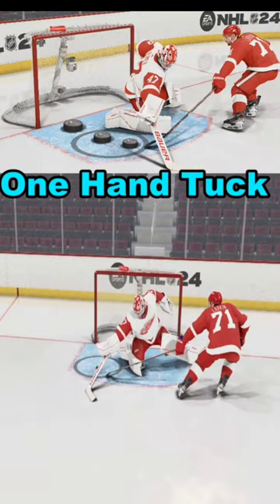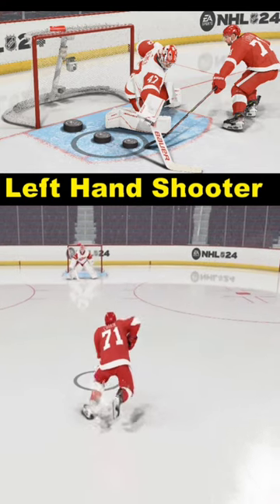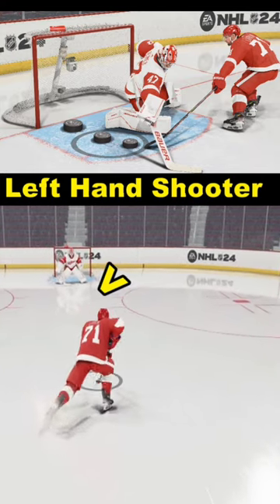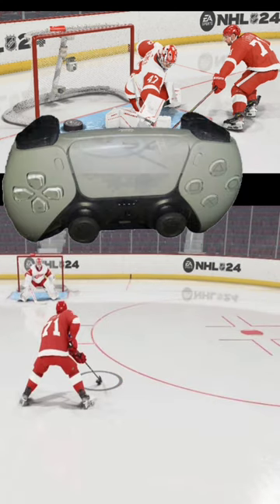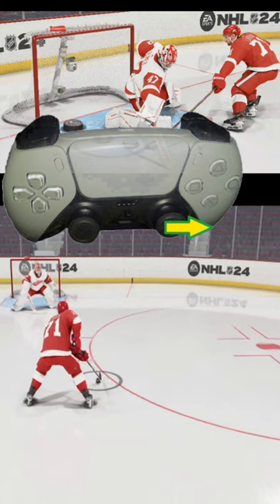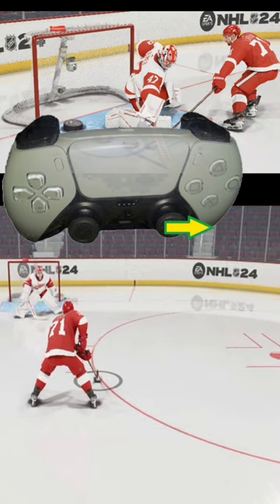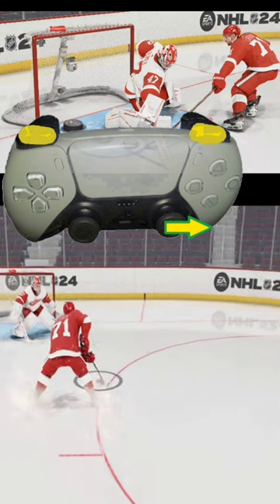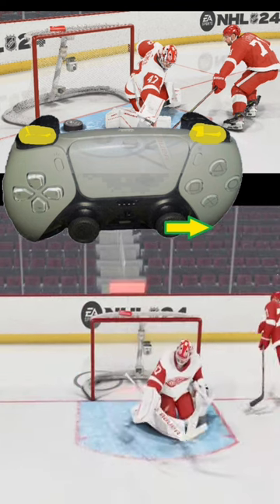nhl 24 one handed tuck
How do you do a one-handed tuck shot in NHL 24?